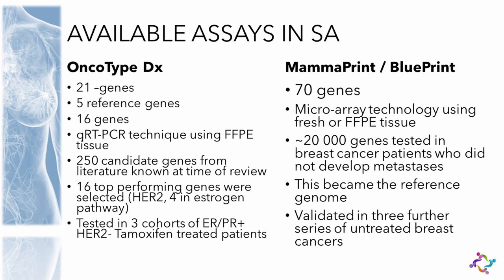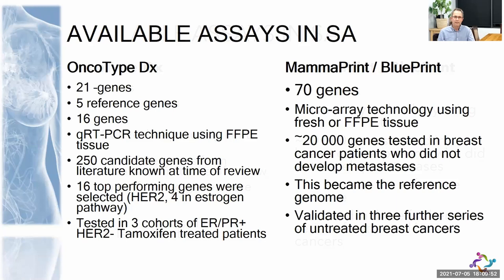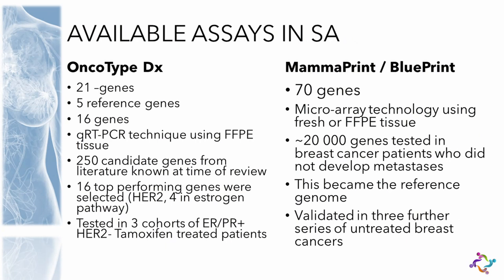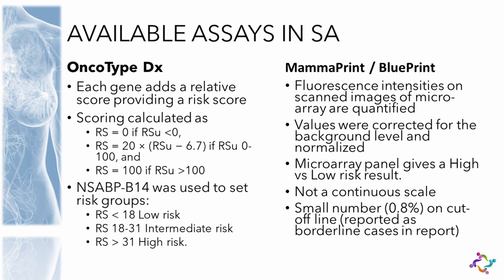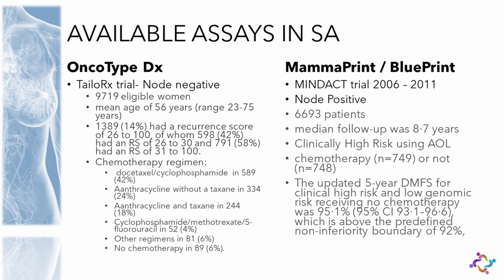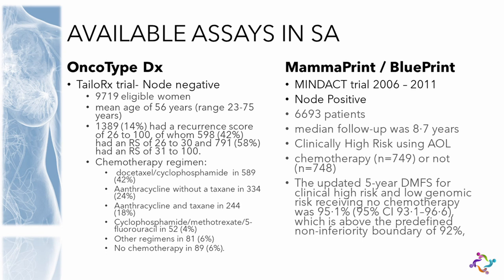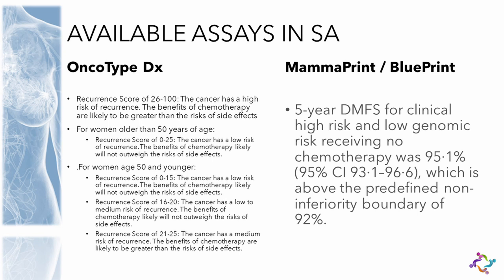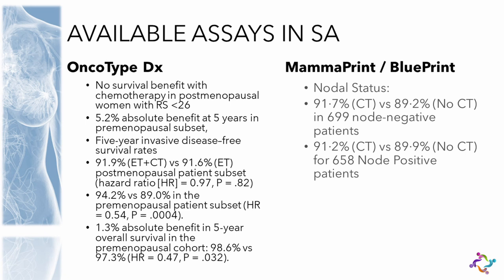Comparing MammaPrint to Oncotype Dx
Recorded as part of Dr Myburgh talk on the latest publication from South Africa looking at the cost impact of using MammaPrint
Published in The Breast